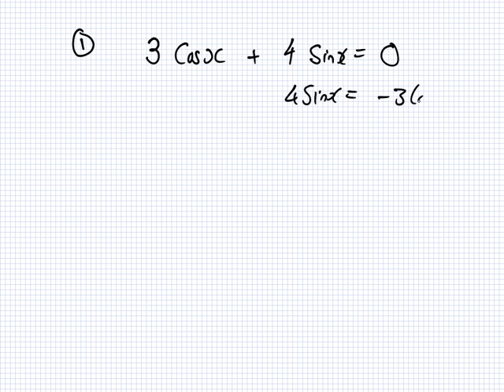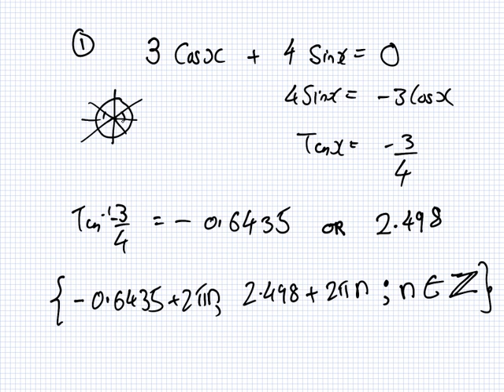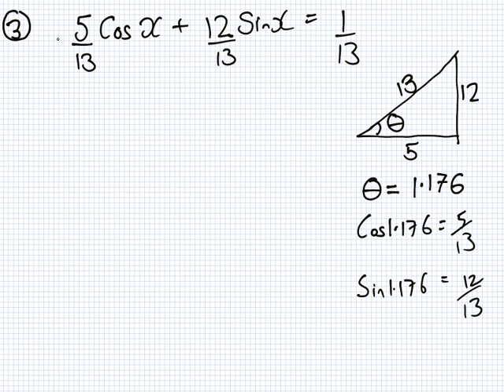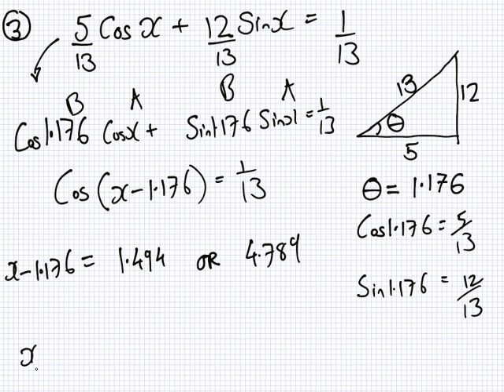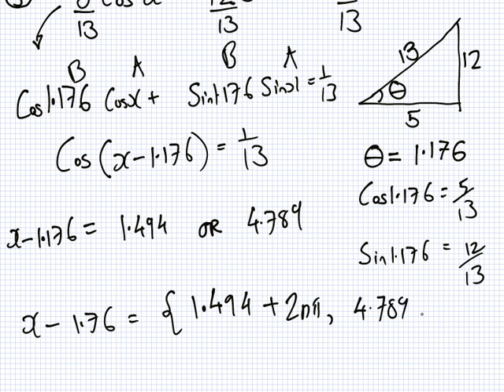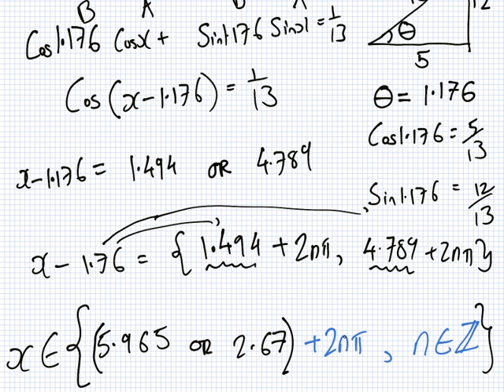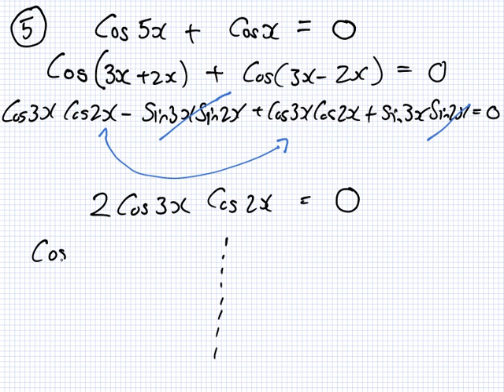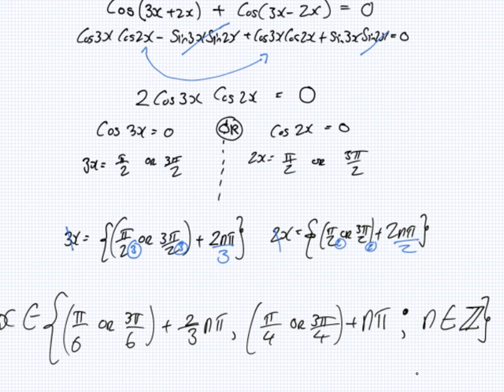Mathematics for Engineering | Trigonometry 2 | Trig Equations | Lesson | Mon 05 Mar 2018 11:17:16 AM